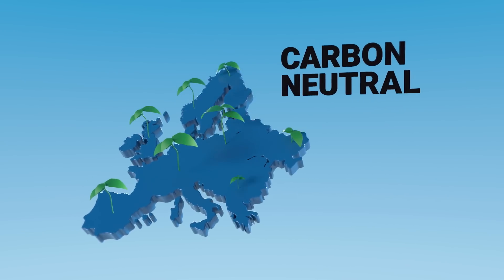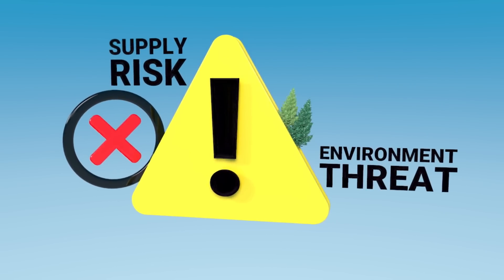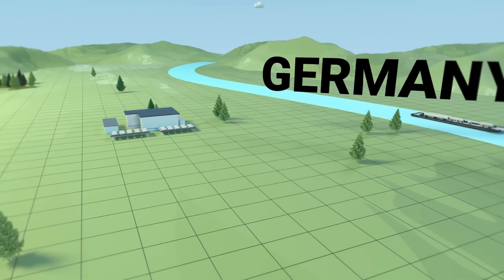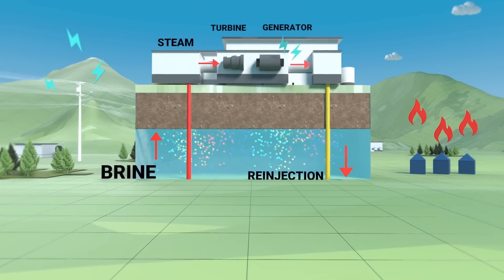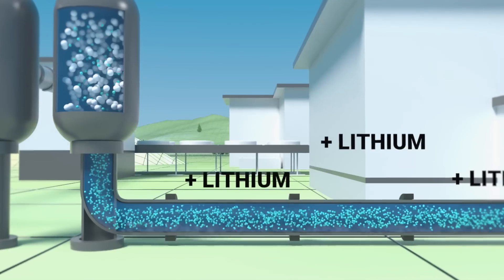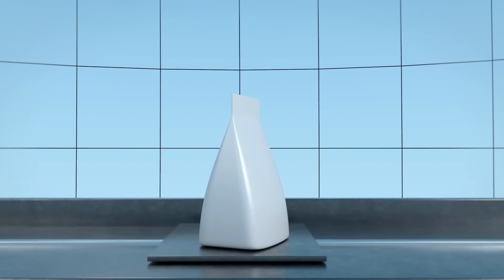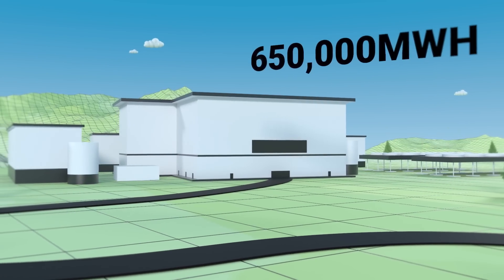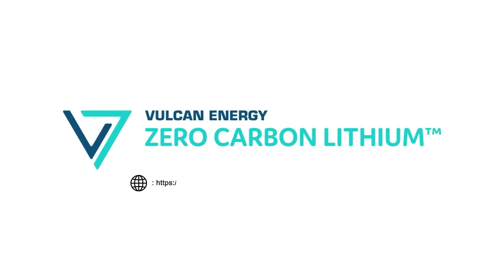Lithium Hot Stock discovers Europe's largest lithium deposit. Offtake Deals with Stellantis and VW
Lithium Hot Stock discovers Europe's largest lithium deposit in Germany
Offtake deals with Volkswagen ($VOW), Stellantis ($STLA) and Renault ($RNL) - car giant invests EUR 76 million

This is the best lithium stock 2023 Our new lithium stock tip 2023 Vulcan Energy Resources Limited (ISIN: AU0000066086, WKN: A2PV3A, Ticker: VUL.F, ASX: VUL) is turning the entire European lithium sector on its head with the discovery of the largest lithium resource in Europe of a massive 26.6 million tonnes LCE in the middle of Germany. At the current lithium price of US$45,000 per tonne of LCE, this equates to a metal value in the ground of a colossal US$1.20 trillion. That's about 3,108 times the current market value of our new lithium stock tip, Vulcan Energy Resources Limited. The huge lithium deposit in the Upper Rhine Graben of our lithium stock tip Vulcan Energy Resources Limited is sufficient for CO2-neutral lithium production for 400 million electric cars and could thus supply the entire electric car production in Europe. The European electric car industry is excited. Our lithium hot stock Vulcan Energy Resources Limited already has offtake agreements with car giants Stellantis N.V. (ISIN: NL00150001Q9, WKN: A2QL01, FSE: 8TI.F, NYSE:STLA), Volkswagen AG (ISIN: DE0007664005, WKN: 766400, FSE: VOW. F) and Renault S.A. (ISIN: FR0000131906, WKN: 893113 , FSE: RNL.F) as well as battery maker LG Electronics Inc (ISIN: US50186Q2021, WKN: 576798, FSE: LGLG.F, KS:066570) and Belgian recycling giant Umicore. Auto giant Stellantis N.V. (ISIN: NL00150001Q9, WKN: A2QL01, FSE: 8TI.F, NYSE:STLA) has invested EUR76 million in Vulcan Energy Resources. Dutch chemical giant Nobian has invested EUR 161 million in our lithium stock tip Vulcan Energy Resources Limited. Further huge deals with the majors of the European automotive industry could soon lead to a revaluation of our lithium stock tip Vulcan Energy Resources Limited. Our lithium stock tip Vulcan Energy Resources Limited is already planning in phase I with annual sales of EUR 700 million per year and an EBITDA margin of an impressive 84%. In the definitive feasibility study, a cash value before taxes of EUR 3.9 billion was determined for Phase I alone. This is nine times the current market value of our lithium stock tip Vulcan Energy Resources Limited. This lithium stock is the game changer for Europe's fight against climate change. Smart investors are therefore buying Vulcan Energy Resources Limited lithium shares now (ISIN: AU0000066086, WKN: A2PV3A, ticker: VUL.F, ASX: VUL).

12 Reasons to Buy Vulcan Energy Resources Limited Lithium Shares Now

Largest lithium resource in Europe of massive 26.6 million tonnes LCE discovered
US$1.20 trillion metal value - 3,108 times more than market value
Definitive Feasibility Study (DFS) identifies pre-tax net present value of US$3.9 billion - nine times greater than market value
Offtake deals with Stellantis ($STLA), VW ($VOW), Renault, LG, Umicore support with credit financing
Huge deals - car giant Stellantis to make Russelsheim  site CO2-neutral with Vulcan Energy
Car giant Stellantis invests EUR 76 million and chemicals giant Nobian EUR 161 million in Vulcan Energy Resources
EUR 700 million annual sales with 84% EBITDA margin planned
Significantly reduced risk - three years of lithium extraction and pilot testing successfully completed
Zero carbon lithium technology leads to 1 million tons of CO2 savings per year
Renewable energy through geothermal by-product for 1 million people
Production of lithium for 1 million electric cars per year
Massively undervalued - listed competitors valued up to 50 times higher

Lithium Hot Stock 2023 - Strong Outperformer - Target price 24M: 7.50 EUR - 212% share opportunity

Please refer to our full report for risks and conflicts of interest.